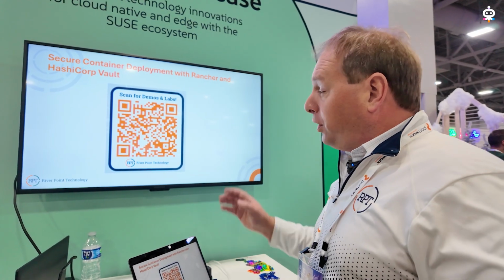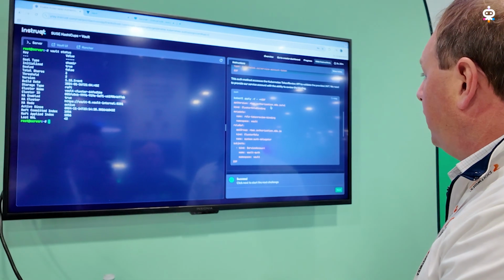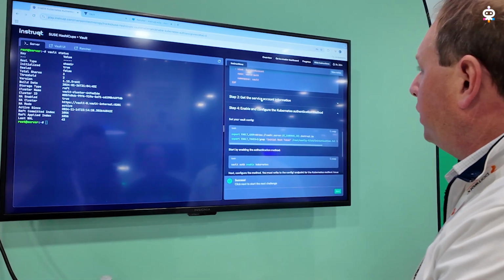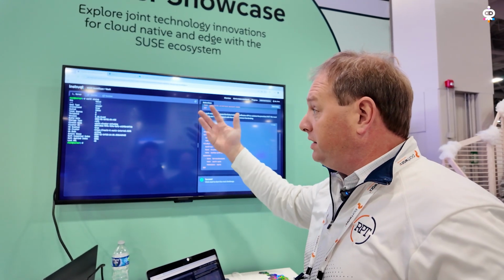Instruqt in Action - Live demo with River Point Technology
In this video, we chat with Gabe Maentz, General Manager at River Point Technology, about his experience using Instruqt for training and a hands-on demo at Kubecon North America 2024.